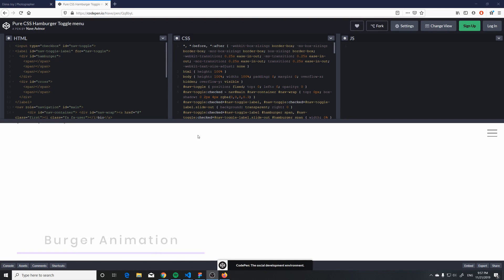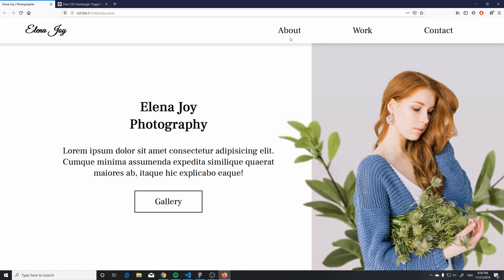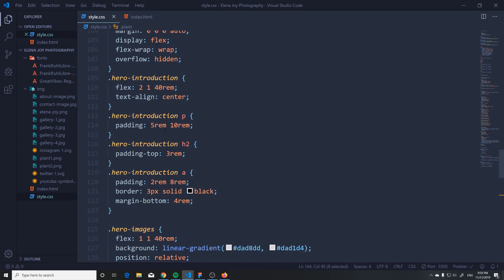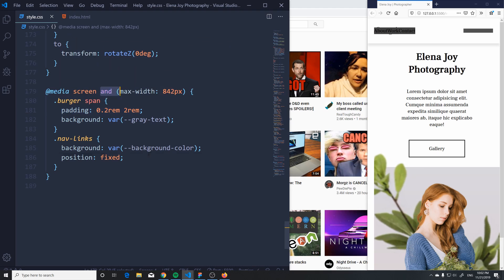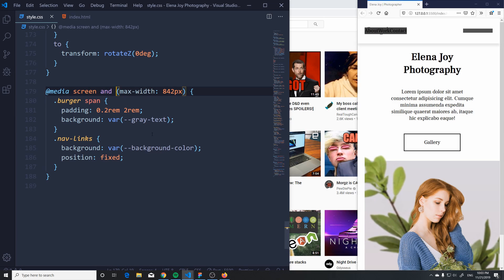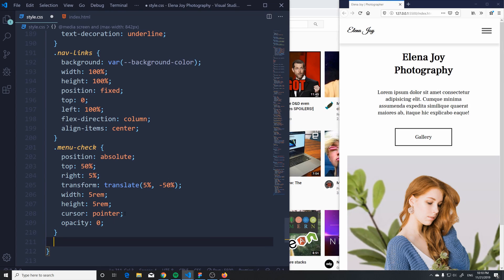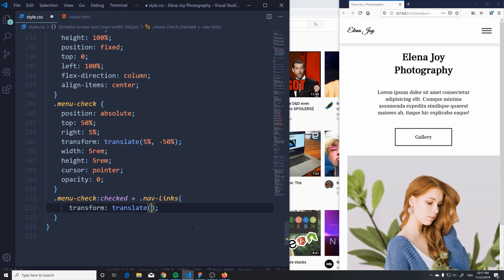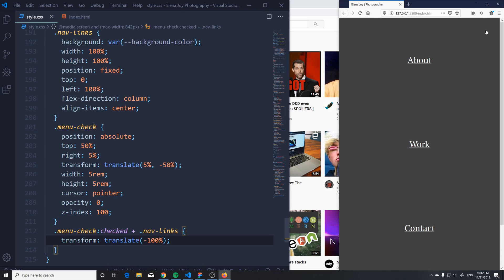52 Burger Animation